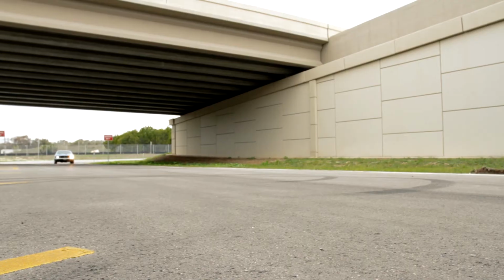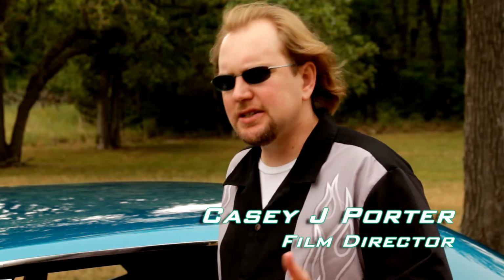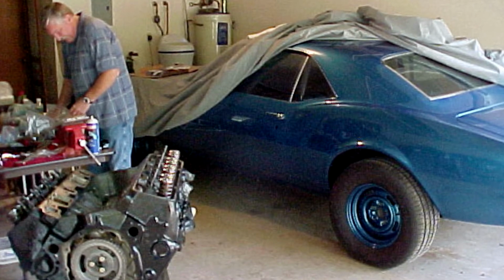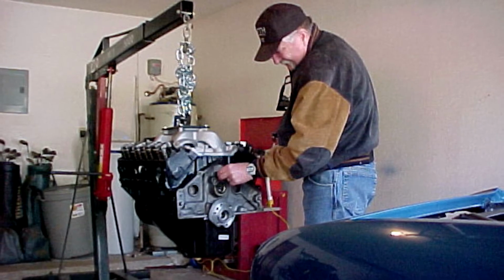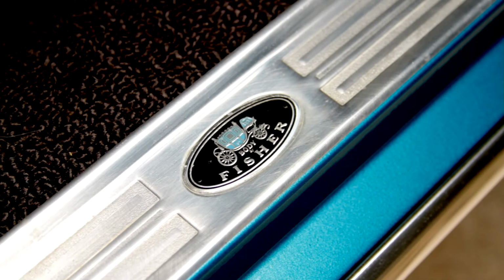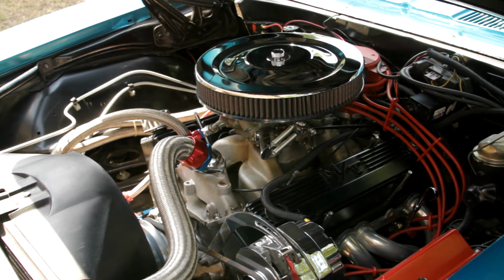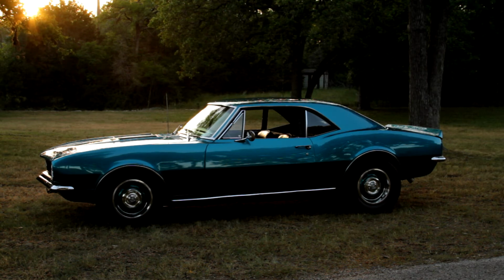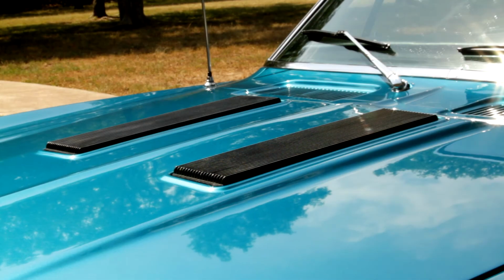1967 Camaro SS - Camaro5150.com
A short video about the 1967 Camaro SS me and my Father restored together 's mobile car of the week.

All portions of the video accomplished by myself, Casey J Porter.

View my